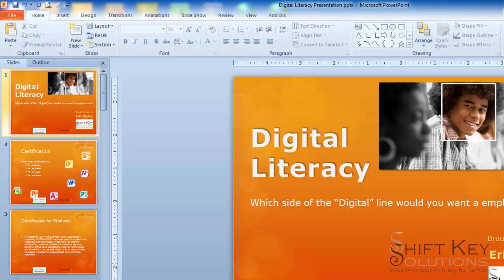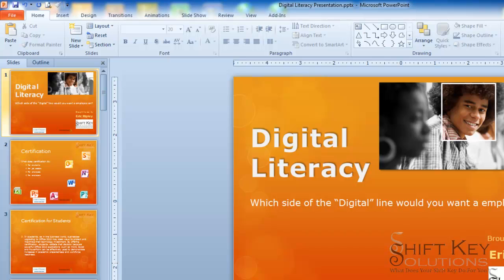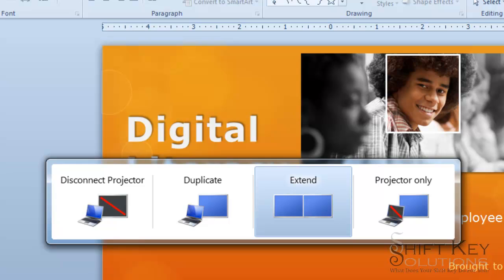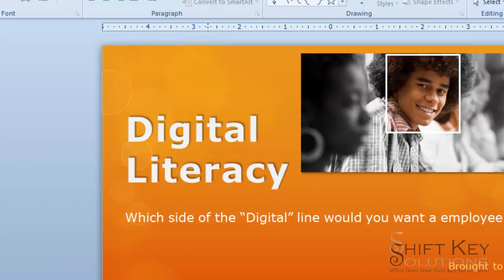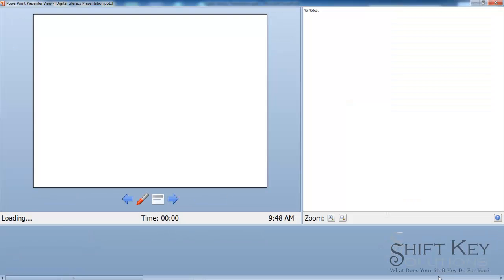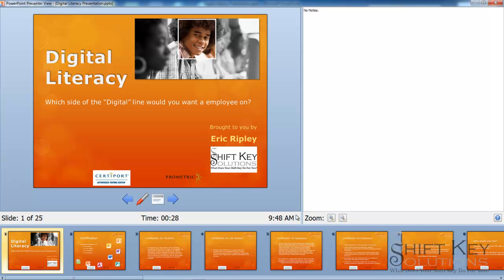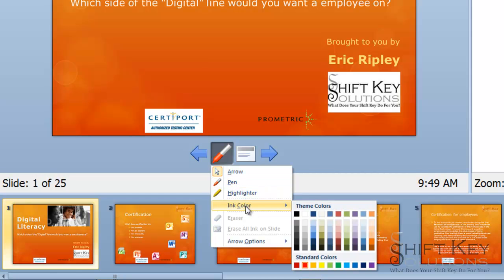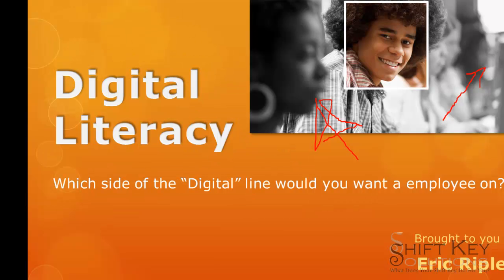PowerPoint 2010 Presenter View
This tutorial outlines the steps needed to us Presenter view in PowerPoint 2010.